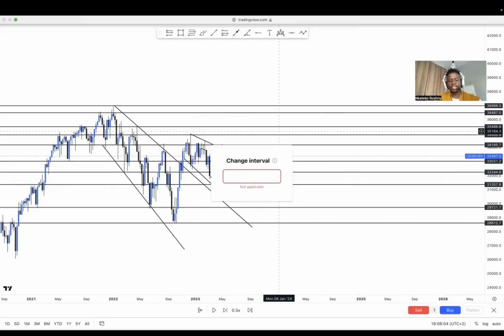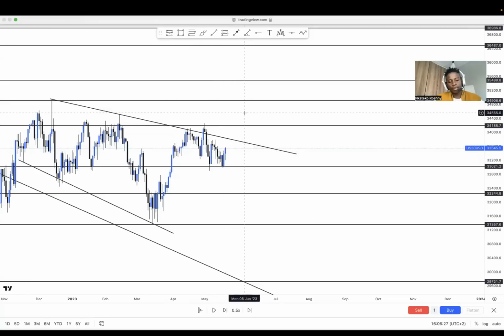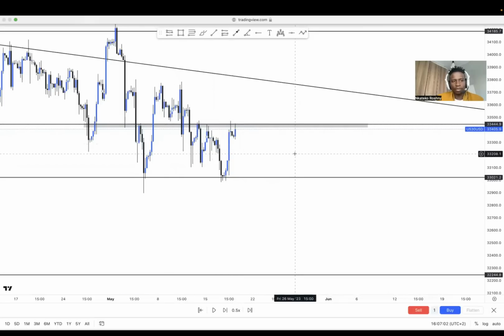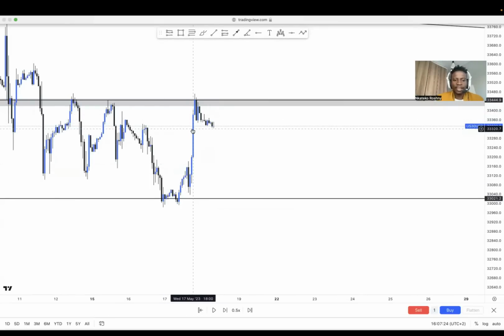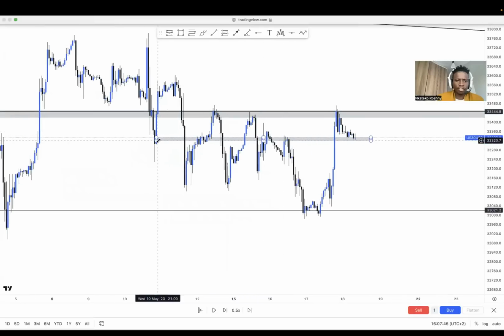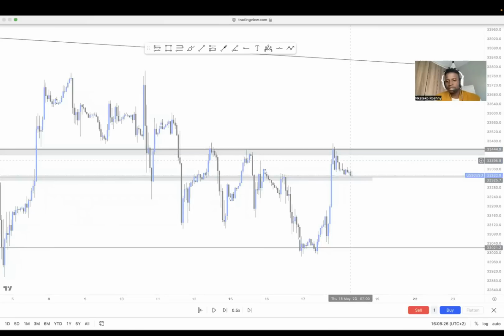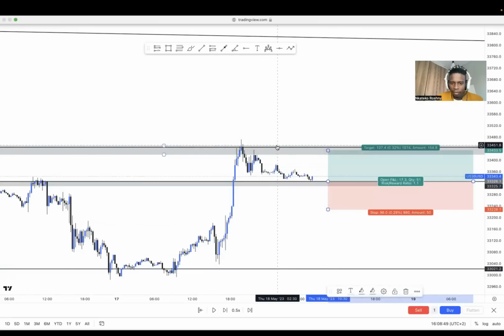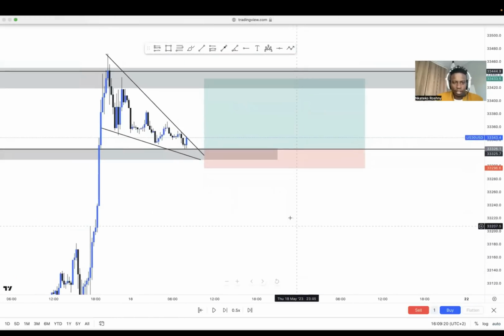HOW WE GOT THE BUY ON THURSDAY 100K PROFITS ON US30